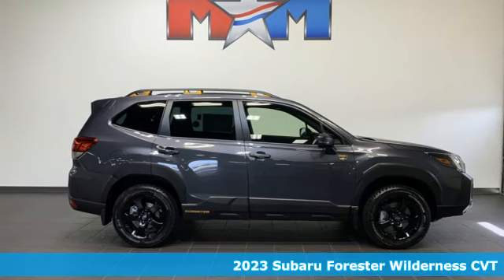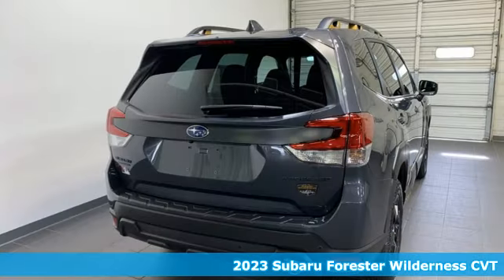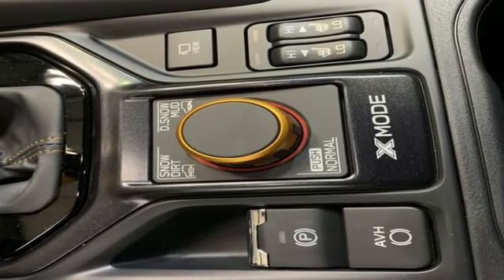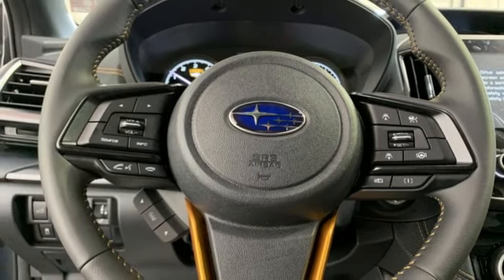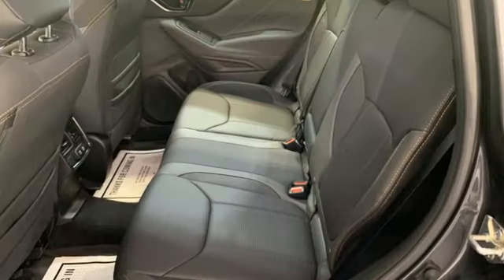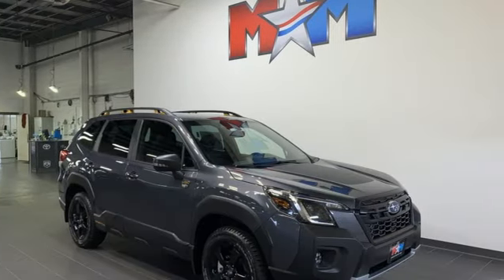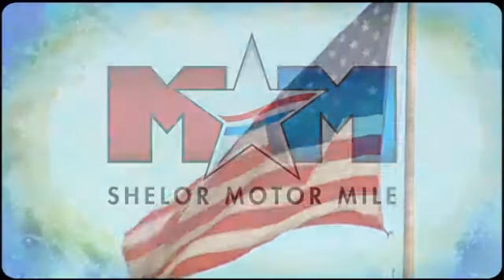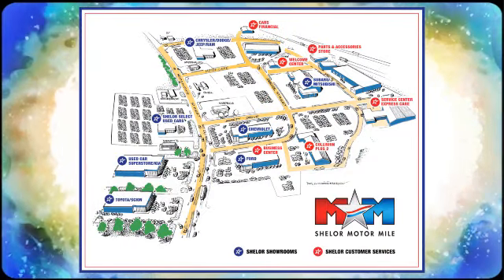New 2023 Subaru Forester Christiansburg VA Blacksburg, VA SU230438 - SOLD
Year: 2023
Make: Subaru
Model: Forester
Trim: Sport Utility
Engine: 2.5L 4 Cylinder Engine
Transmission: CVT Transmission
Color: Magnetite Gray Metallic
Interior: Gray
Stock #: SU230438
VIN: JF2SKAMC5PH493085